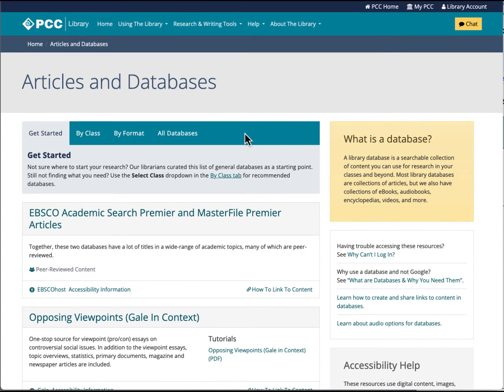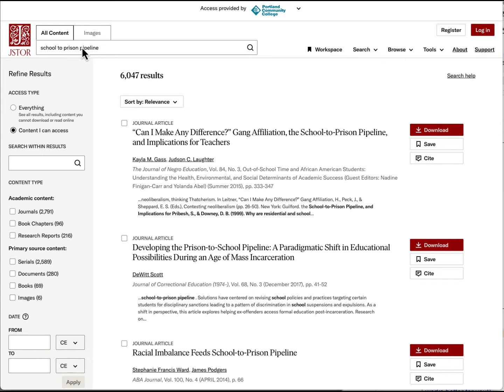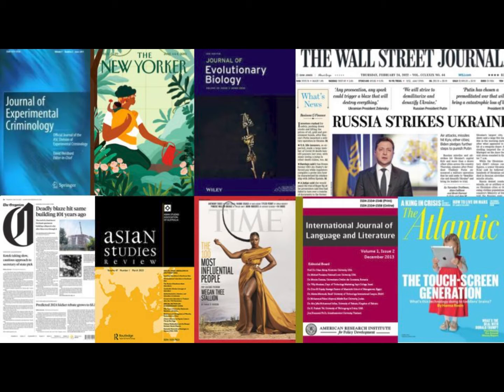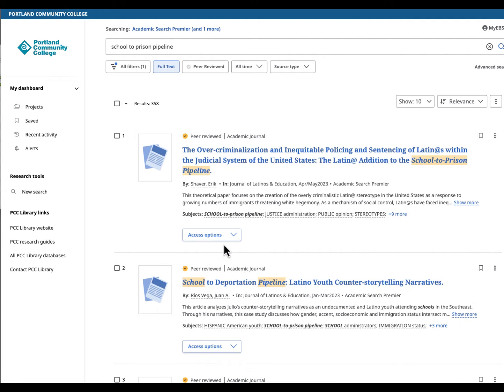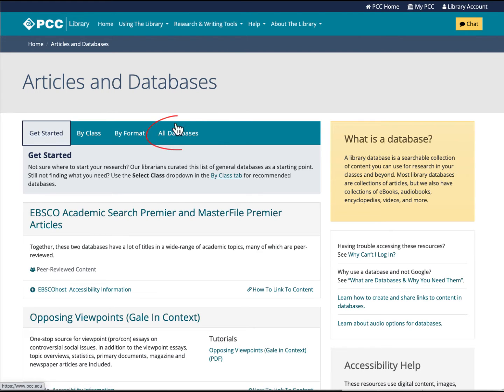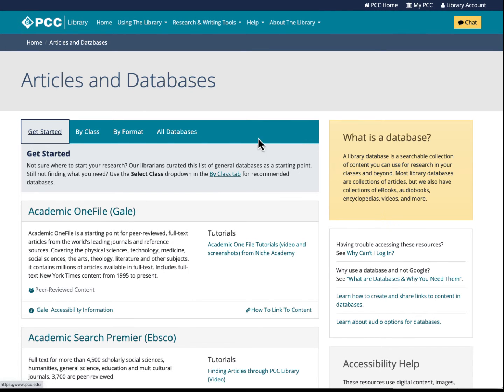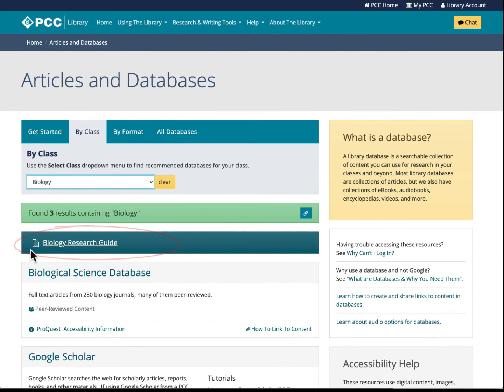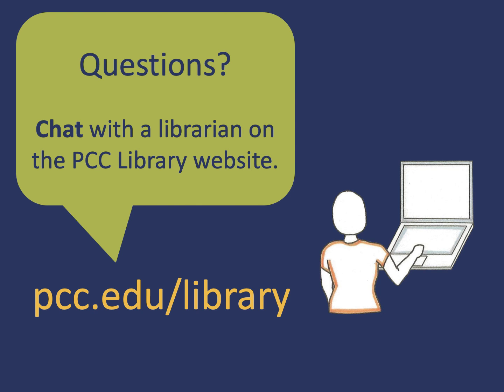NEW What are library databases?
NOTE: "What are library databases?" is now available without ads on Vimeo

This video describes what library databases are, why you might want to use one, and how to choose the right ones for your project. It also shows you how to use the PCC Library Articles and Databases page to find databases to use for your project